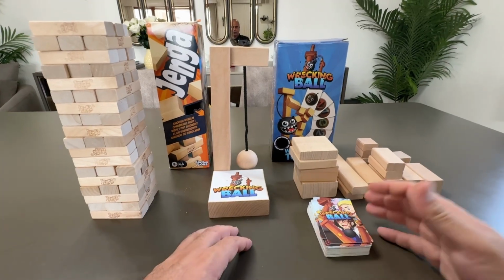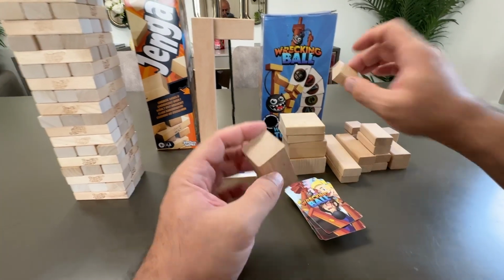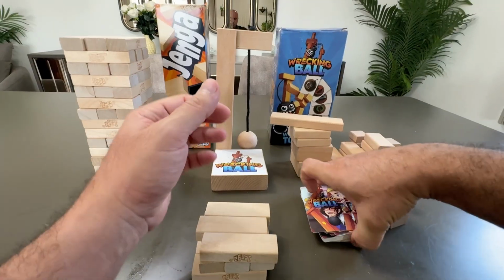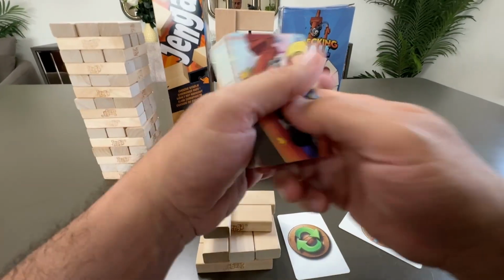wreckingball Hardwood Tower Stack Game with Action Cards & Real Wrecking Ball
wreckingball Hardwood Tower Stack Game with Action Cards & Real Wrecking Ball, Tumbling Tower Strategy Block Game for Family & Party, 2-4 Players, Ages 6+